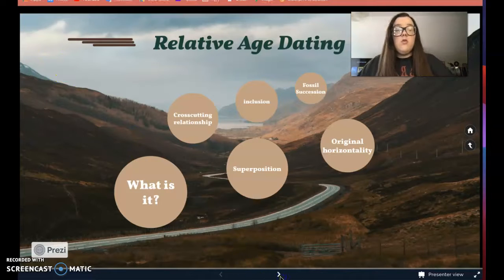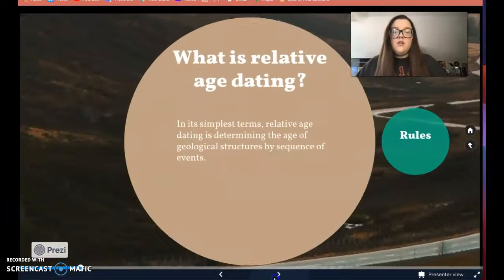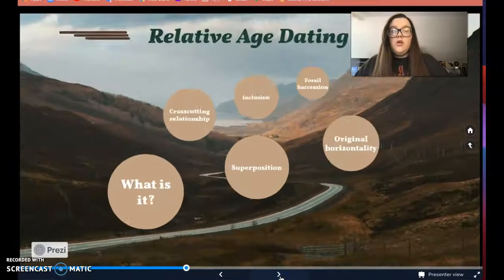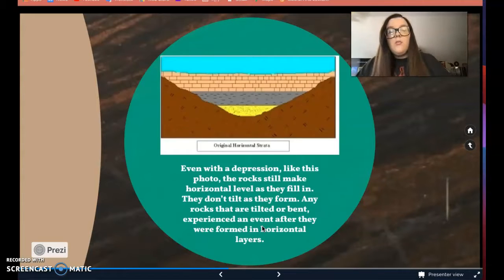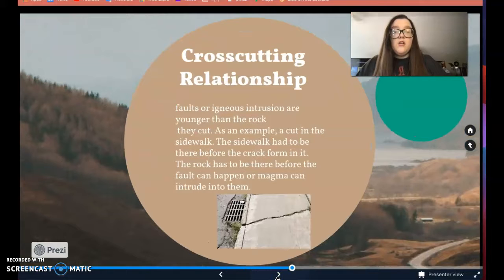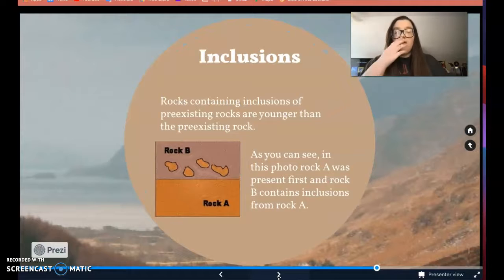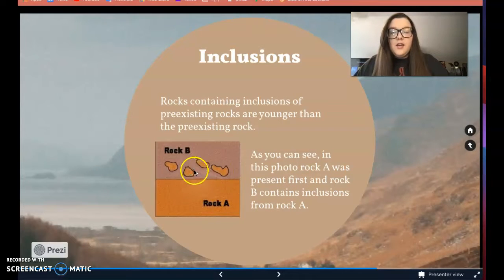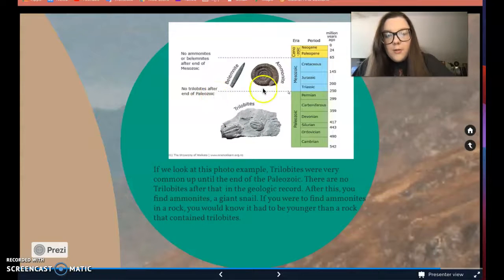Relative Age Dating - midterm assignment